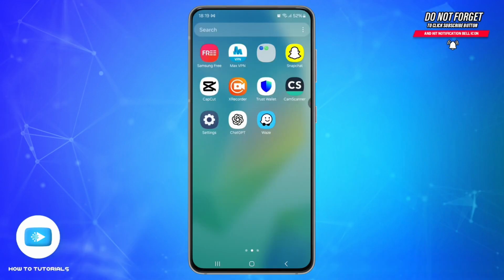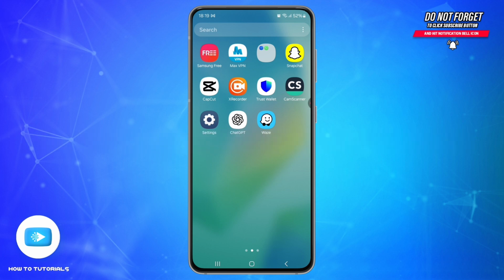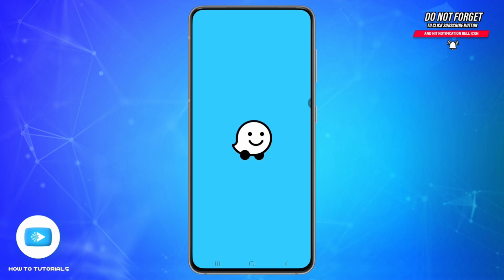How To Change The Voice Of Navigator In Waze App 2025 | Customize Waze Voice Directions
"How To Change The Voice Of Navigator In Waze App 2025 | Customize Waze Voice Directions" - A Video Guide by How To Tutorials.

Want to make your navigation more fun or personal? In this 2025 guide, learn how to change the voice of your Waze navigator. Choose from celebrity voices, regional accents, or even record your own!